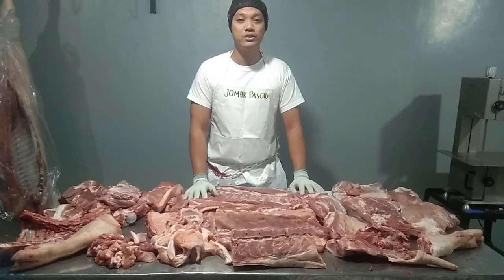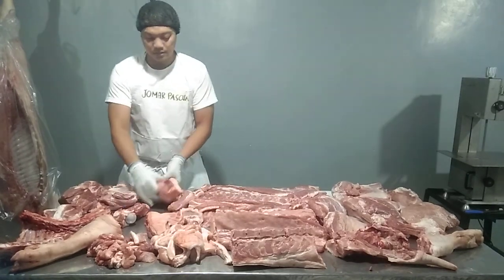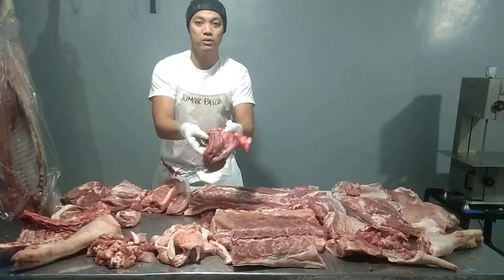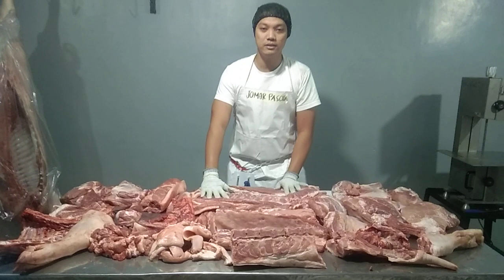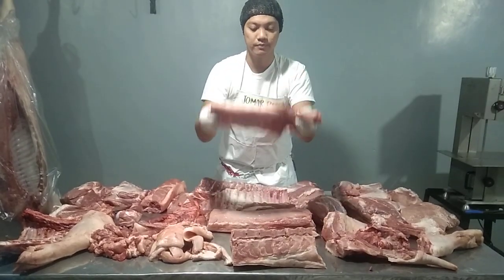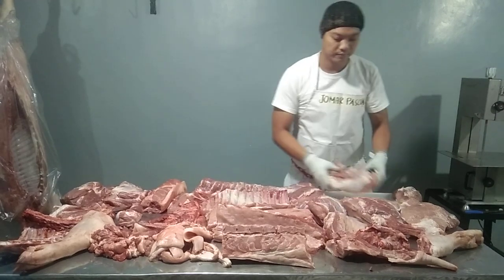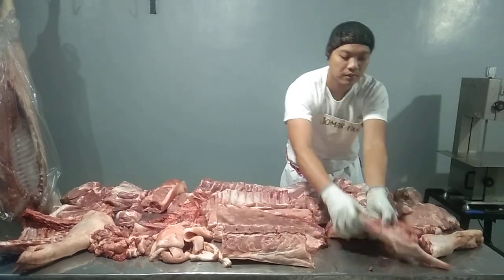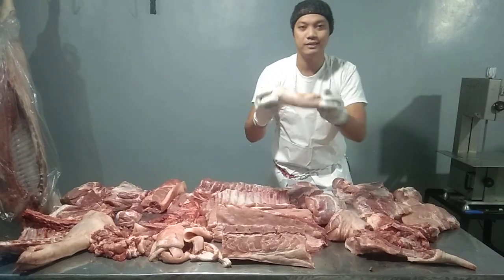Identifying the parts of Pork Carcass